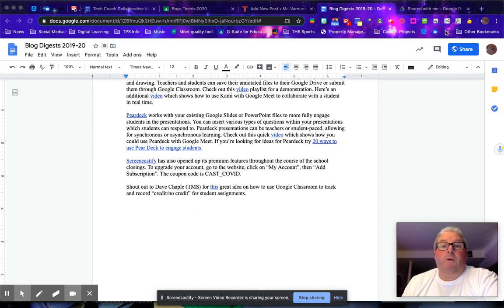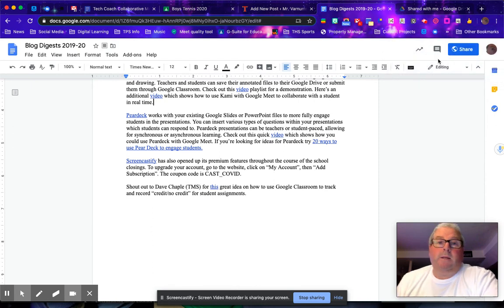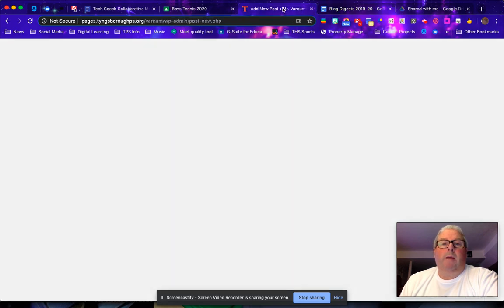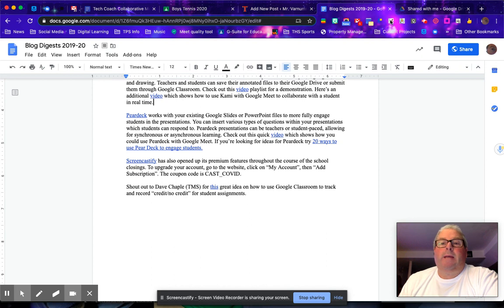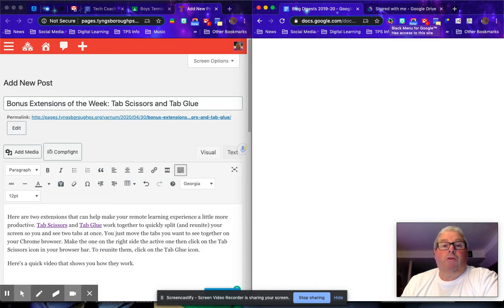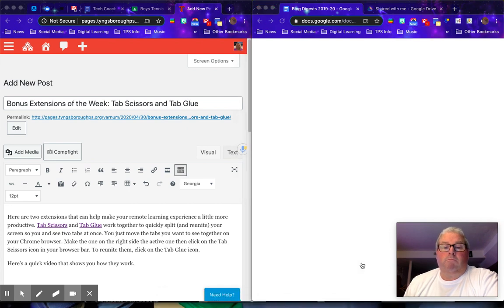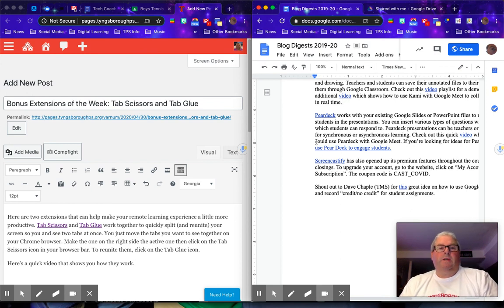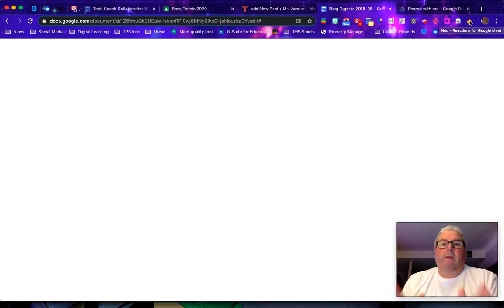Tab Scissors and Tab Glue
How to use Chrome extensions Tab Scissors and Tab Glue.